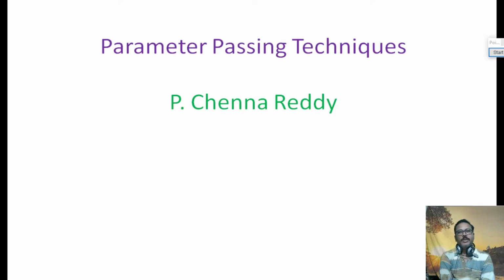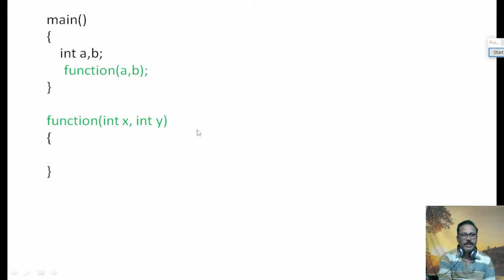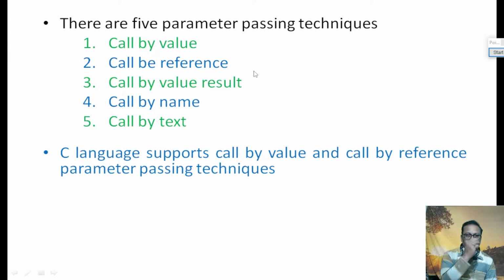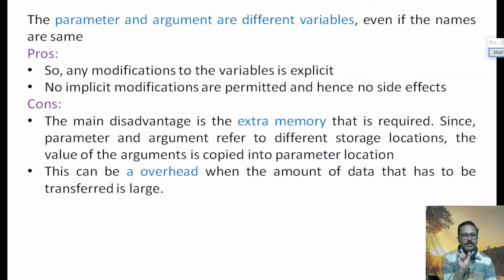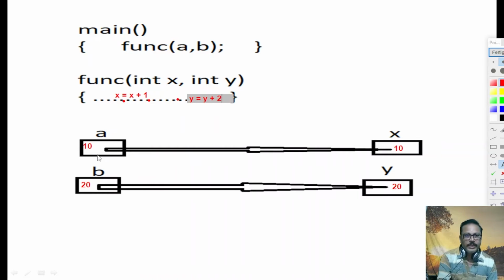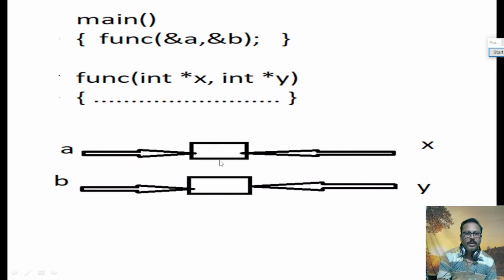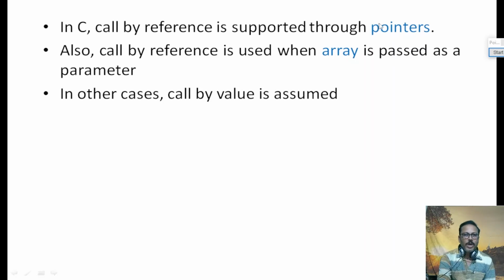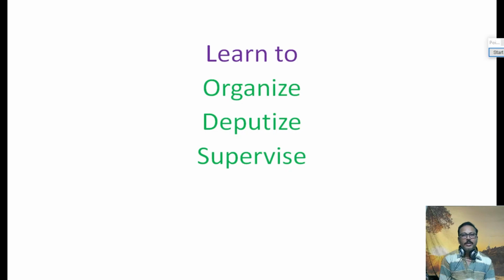Parameter Passing Techniques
This is part of the parameter passing techniques. This is part of the course problem solving and computer programming using c. The author of the course is chenna reddy. Two techniques, call by reference and call by value.